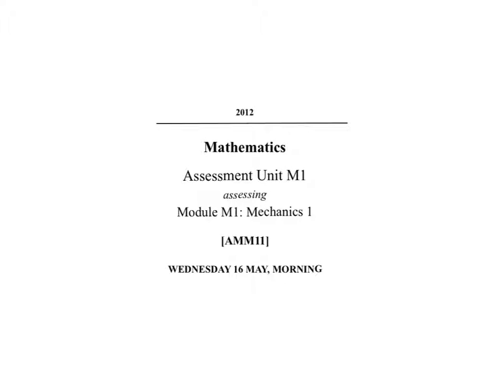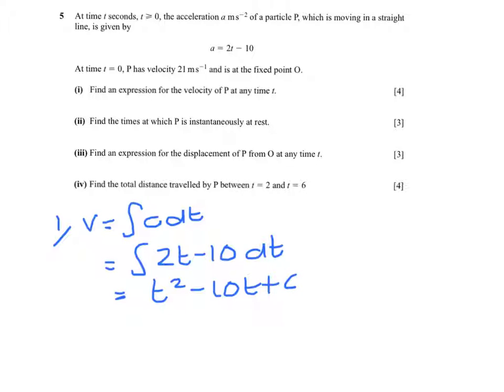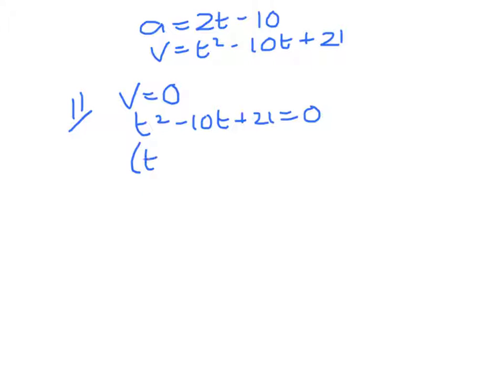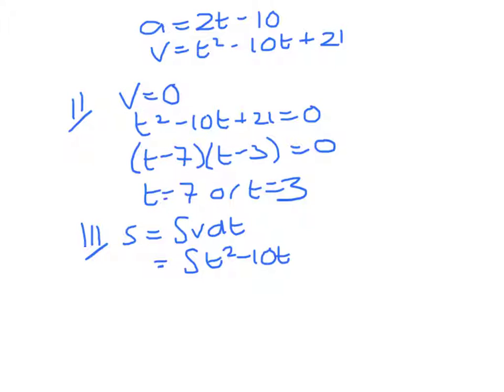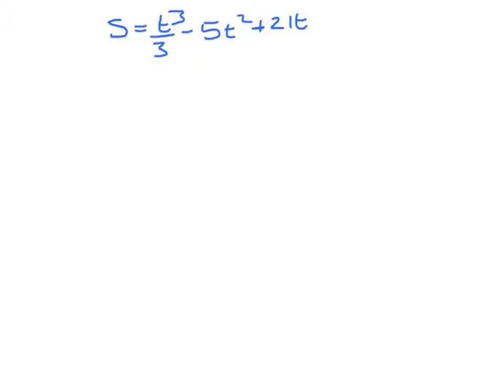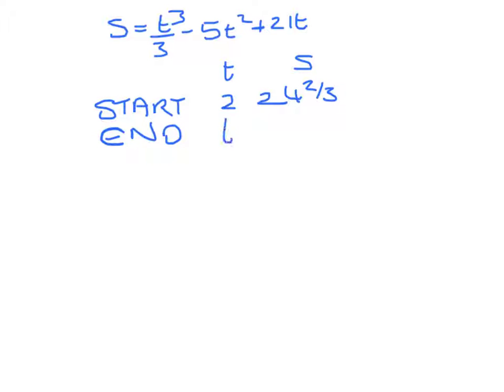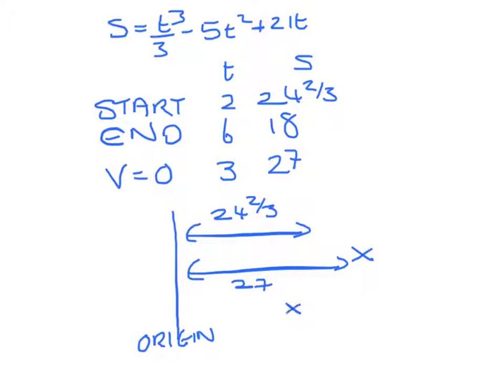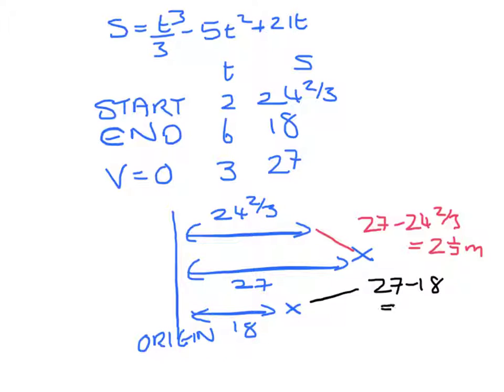CCEA M1 May 2012 Q5